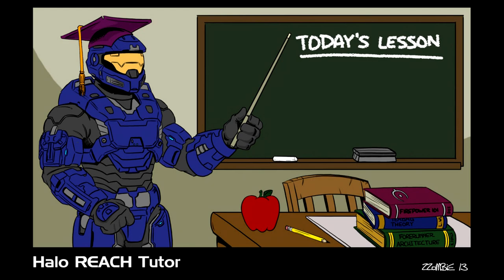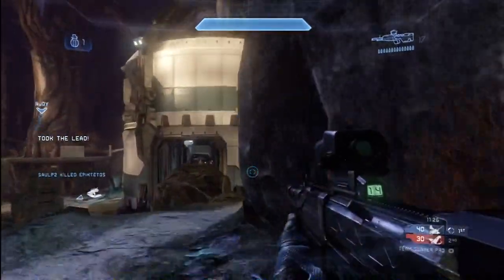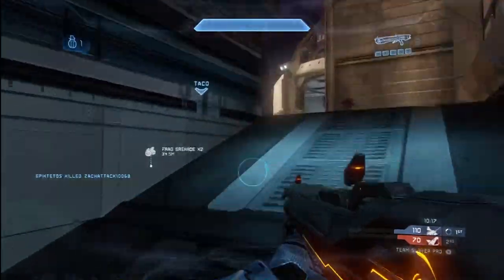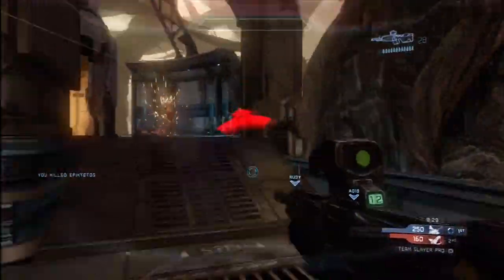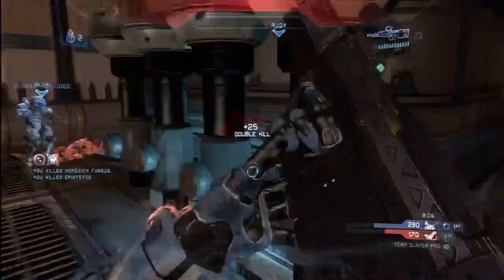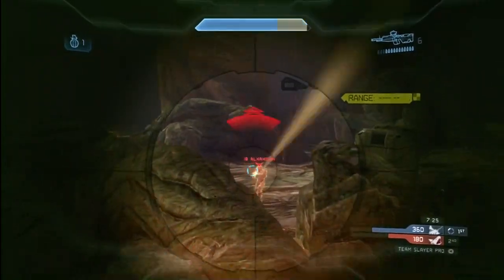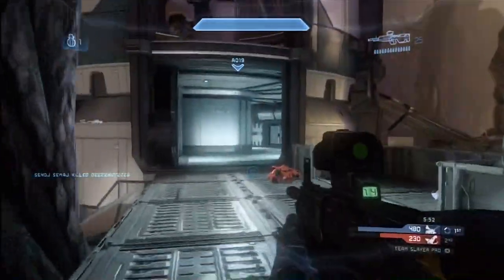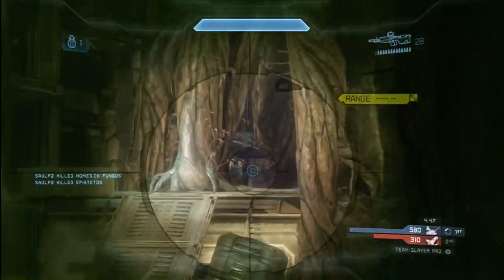Halo 4 Multiplayer Infinity Slayer Pro Tips and Tricks from Tutor | Matchmaking Gameplay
This video gives you Infinity Slayer Pro Tips and Tricks from the one and only Halo 4 Tutor!  I've been reminiscing about the old days of Halo 3 and Halo Reach, so I decided to play some Halo 4 Slayer Pro because this is a very basic and classic playlist and I wanted to return to my roots.

Slayer Pro is very close to a classic slayer gametype because there are no custom loadouts, no armor abilities, no tactical packages or support upgrades, and no ordinance drops.  Just you and your opponents slugging it out old school.  I strongly recommend that you dive into this playlist and have some fun because I've enjoyed it lately!

The absence of a radar in this gametype completely changes the way the game plays out and it should dramatically influence your approach.  First of all, expect far more close combat situations.  Without the radar, you can't anticipate the movement of your opponents and you'll find yourself stumbling upon them in surprise.  In most cases, I prefer short to medium range weapons as opposed to long range weapons.  Also be prepared use your melee attack often.

No radar give you the ability to ambush players much more quickly and more often than in other games so keep moving around and try to approach your enemies from their blind spots.  If you keep moving, it will also be more difficult for your enemies to sneak up and ambush you.

Success in Slayer Pro requires mastery of the fundamentals.  Work together with your team, communicate and call out the positions of your enemies.  Move in packs and pairs and it will be more difficult for your opponents to surprise you.

When you engage in close quarter combat, it can be very disorienting for your opponents when you jump up and down because without the radar, they lose sight of you and if you jump and few times from side to side, you can often get a few beatdowns, even when you're outnumbered.

Another tactic I demonstrate during the game is to swing the camera around and check my rear while I perform an animated assassination.  I do this so I can make sure no one is waiting behind me to return the favor!

Don't forget I'm out on vacation throughout the holidays!  I won't be uploading any new content or playing online.  I'll miss you very much and I hope you enjoy your holiday season.  I'll be back and better than ever so don't go far.  While I'm gone, please go back and rewatch some of my previous videos to refresh yourself!

-Halo4Tutor